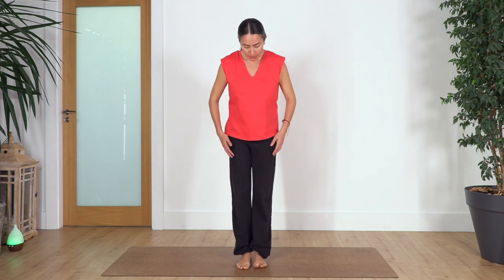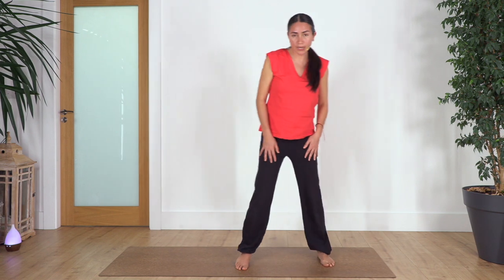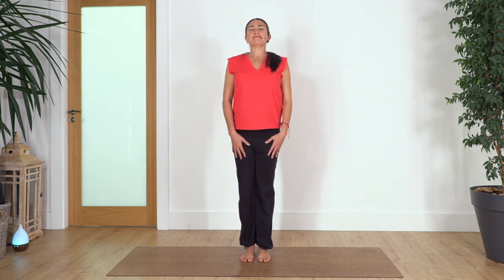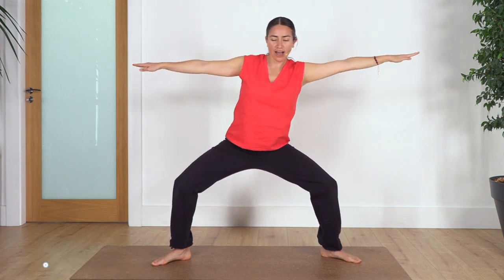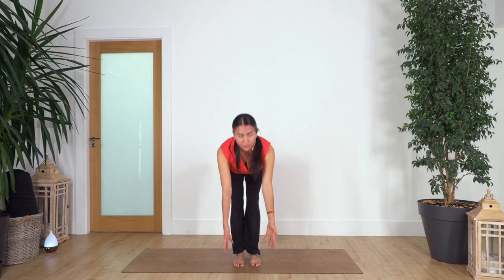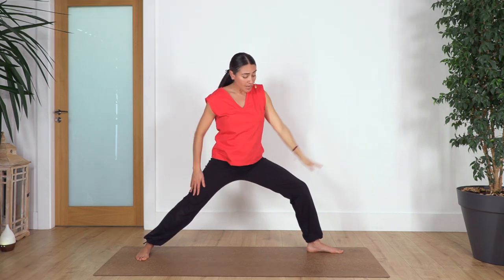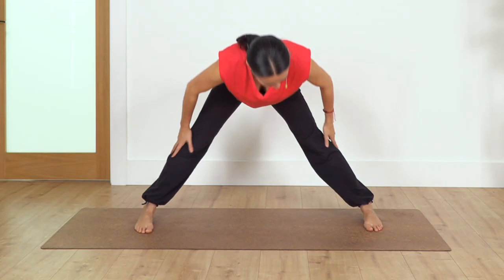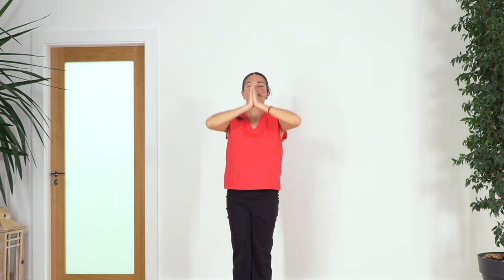Mini Yoga Routine 4 Today or 2morrow - #17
Looking for a quick and easy yoga routine that you can do in just a few minutes today or tomorrow? Look no further! In this video, we'll show you our mini yoga routine #17, which includes blood stimulation exercises.

Whether you're looking for a quick exercise to do today or tomorrow, this mini yoga routine is perfect for you! It's simple and easy to do and will help you strengthen your legs and develop hips mobility. If you're looking for a fun and easy way to exercise, then this is the routine for you!

Leg strength 💫 Hips Flexibility 💫 Blood Stimulation

0:00 - Intro
0:17 - Breathing Exercises
2:24 - Yoga Routine
19:35 - Ending